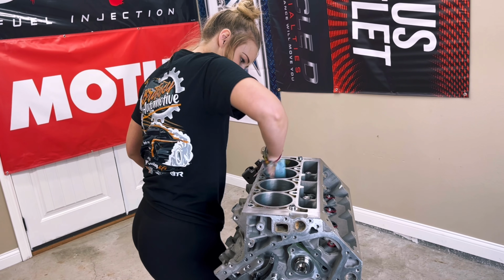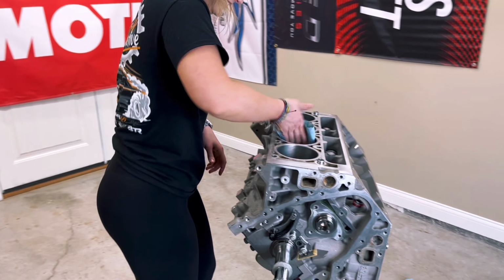Build A GEN V Short Block